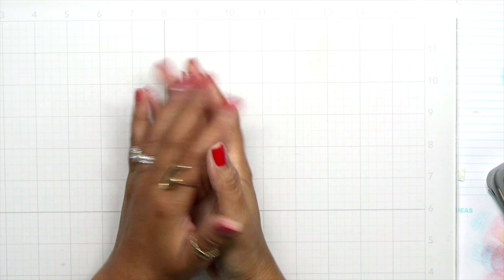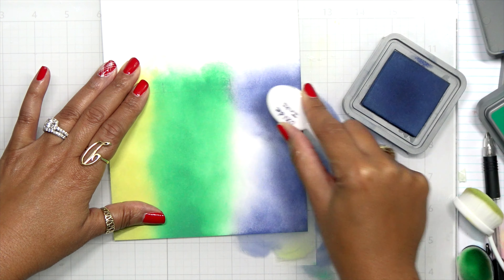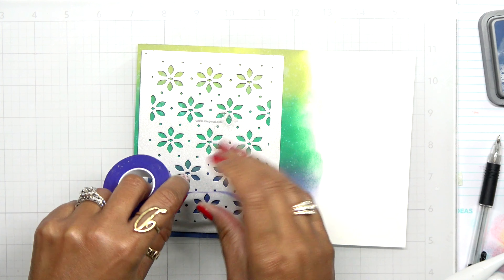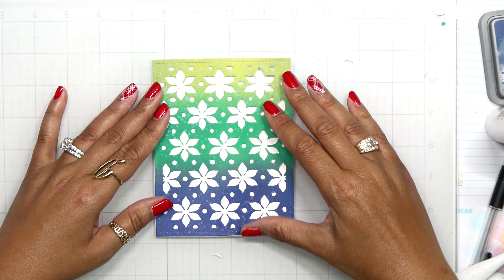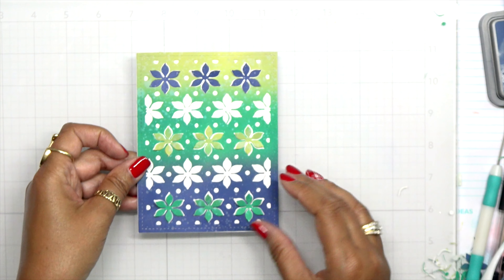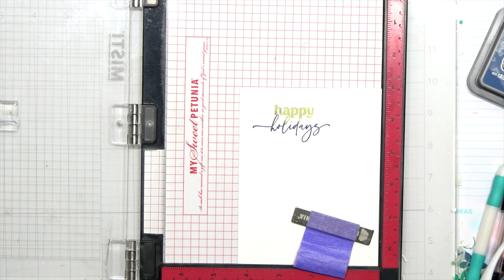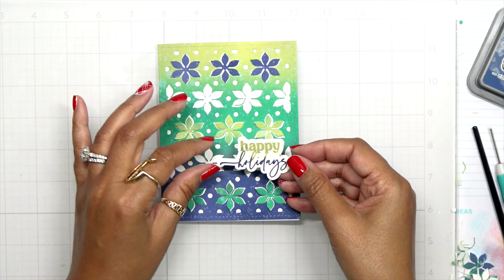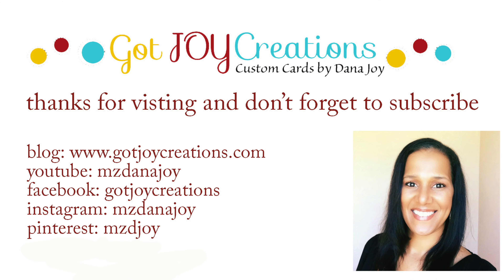Holiday Card Series 2021 - Day 8 Waffle Flower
Holiday Card Series 2021 - Day 8. Videos will be posted Monday, Wednesday and Friday until completion of series. (unless technical difficulties arise 😉) To grab your Ink Combos Guide click the link this

Full supply list below:

*Below are links to the items shown in the video. Some product were provided by manufacturers for review and use.

• Tim Holtz Distress Oxide Ink Pad SHABBY SHUTTERS Ranger tdo56201

• Tim Holtz Distress Oxide Ink Pad LUCKY CLOVER Ranger TDO56041

• Waffle Flower Crafts - Craft Dies and Clear Photopolymer Stamp Set - Wonderful Christmas

• Gina K Designs SET OF 4 Blending Brushes 7368